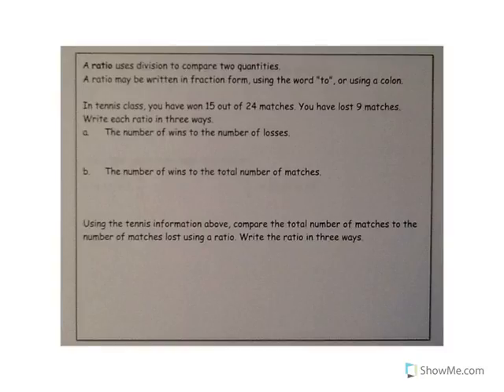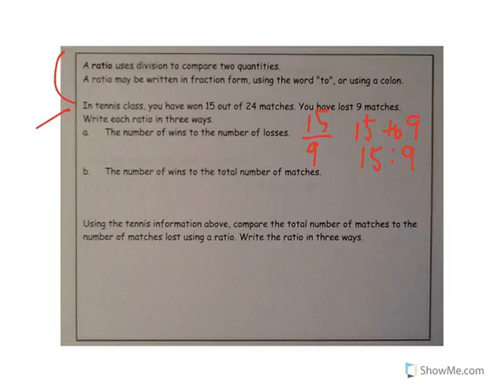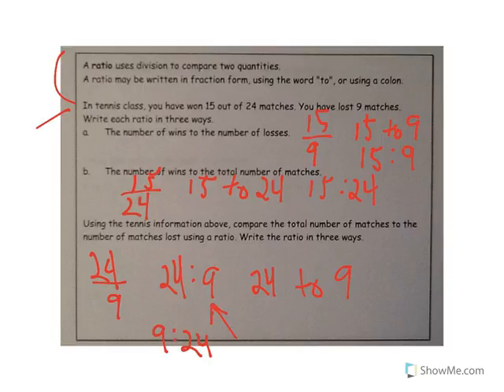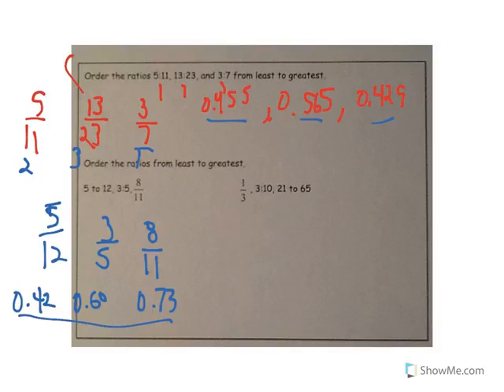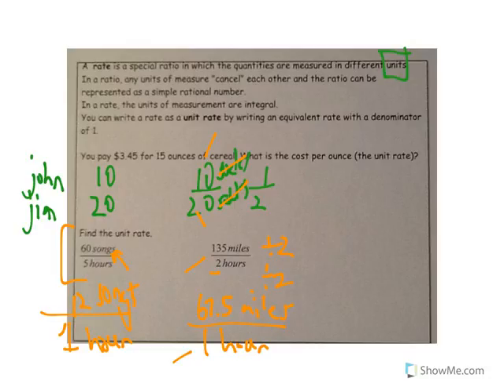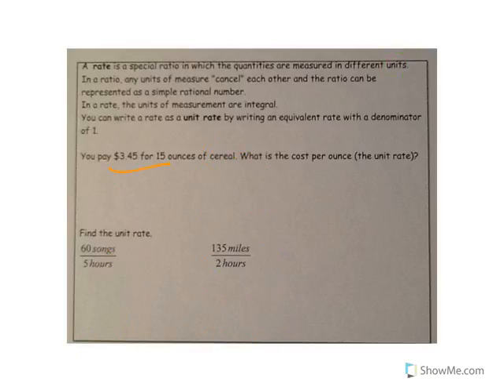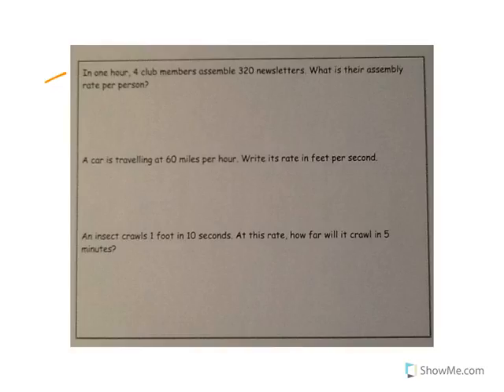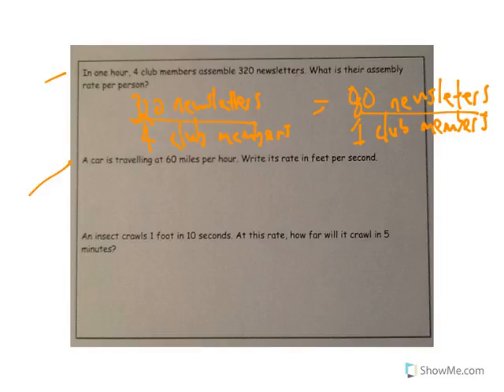6-1 Ratio and Rates